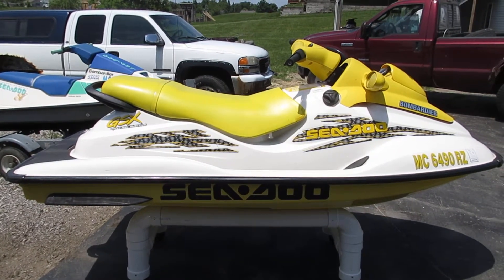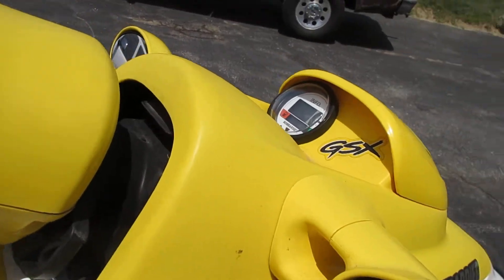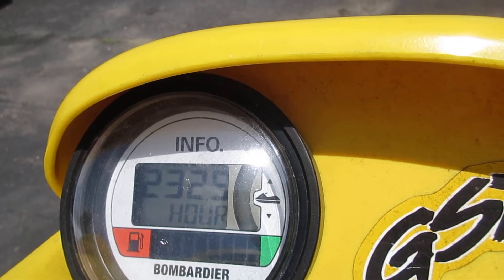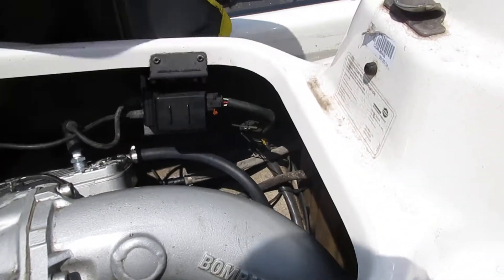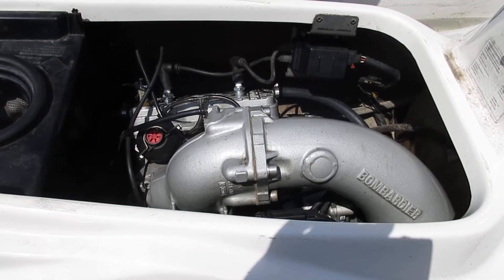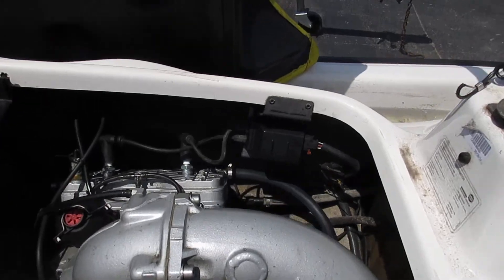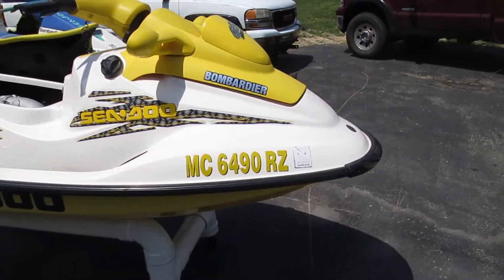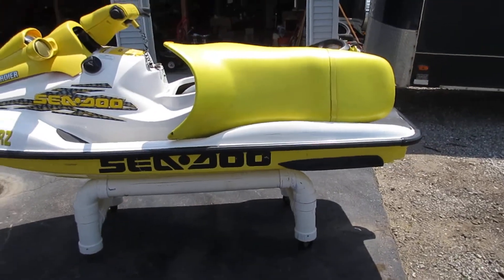2000 Seadoo Sea Doo GSX RFI 800 For Sale, Parts ONLY, Not Whole Machine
This is a 2000 Seadoo GSX RFI that we are parting out.  All parts from this machine can be found in our ebay store at the following This machine was still running at the time we parted it down as visible in the video, but it did have a rod knock to it.